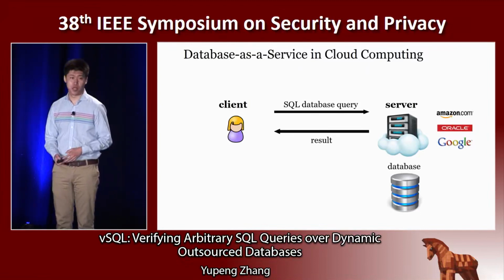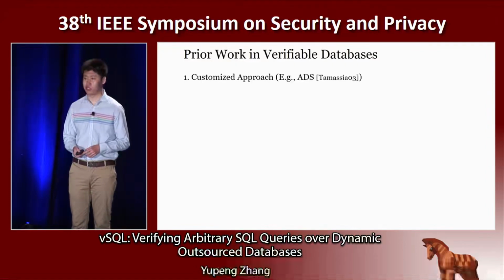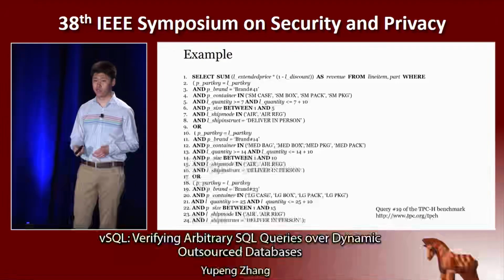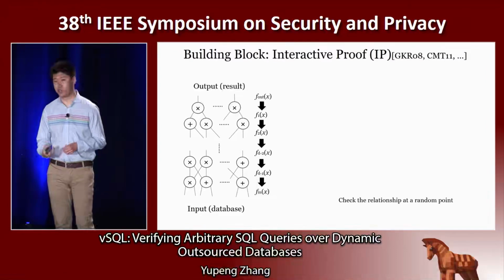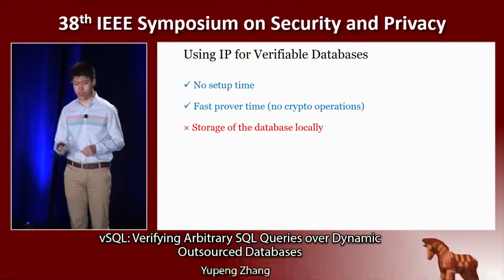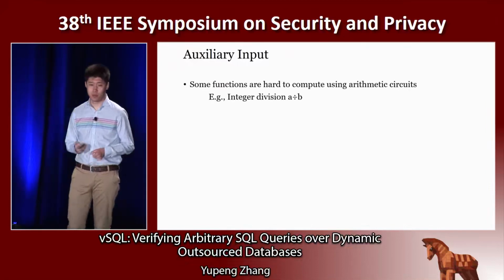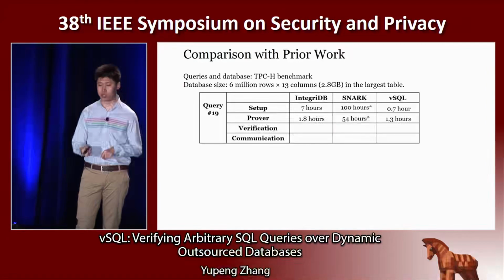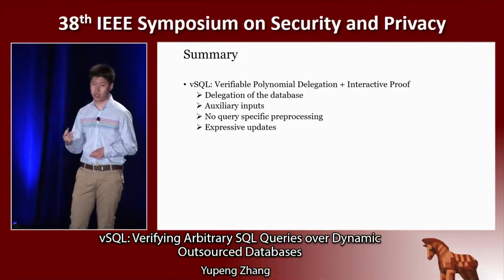vSQL Verifying Arbitrary SQL Queries over Dynamic Outsourced Databases